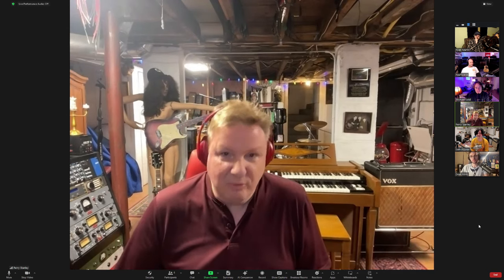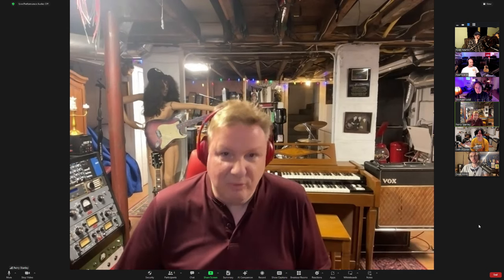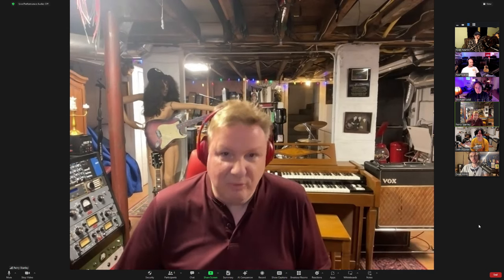Talking Beatles Gear with @perrystanleyNumber9 Part 1 - Gear, There and Everywhere EP22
In the 22nd episode of Gear, There and Everywhere, we chat with Beatles Gear enthusiast Perry Stanley!